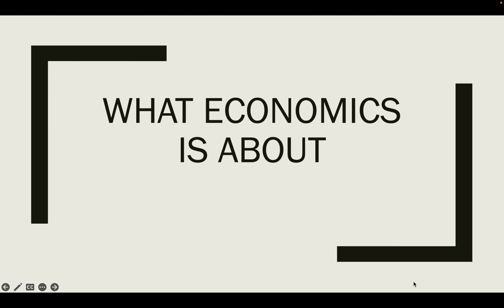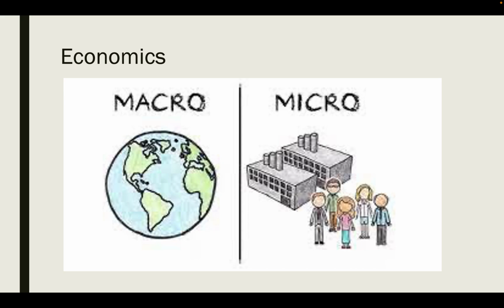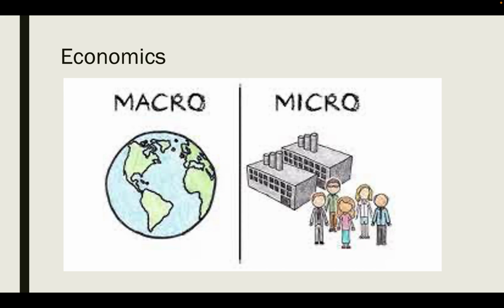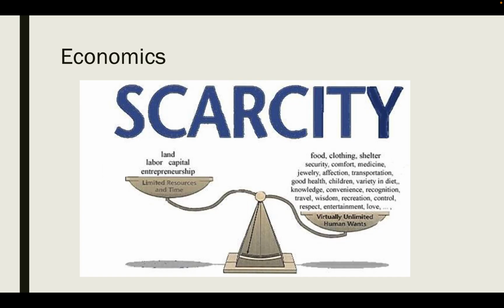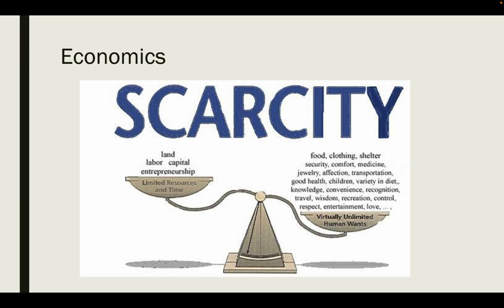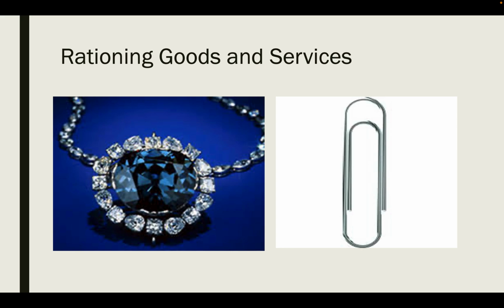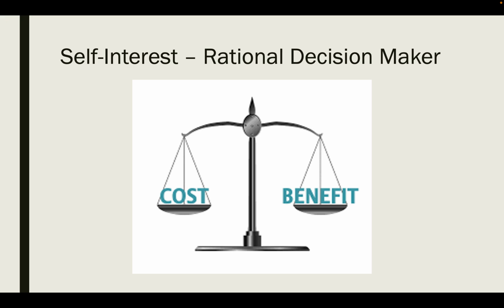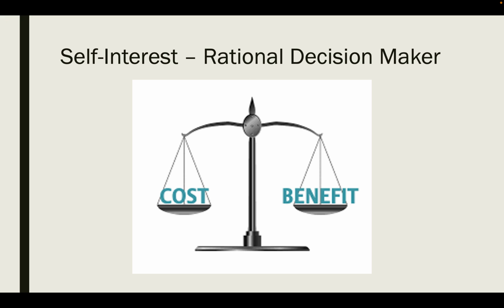What Economoics is About